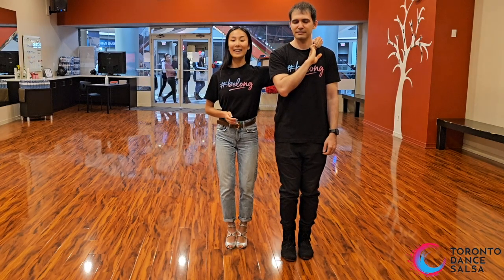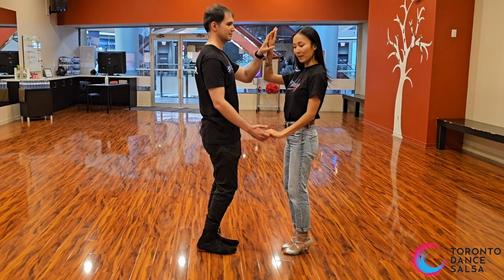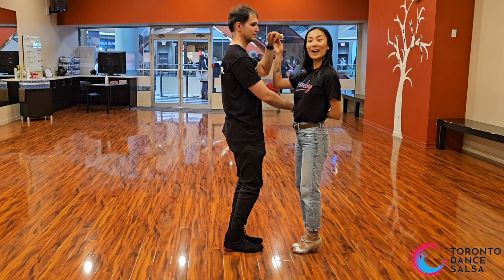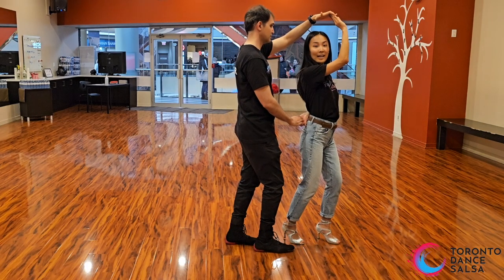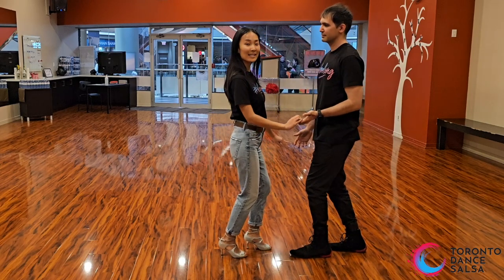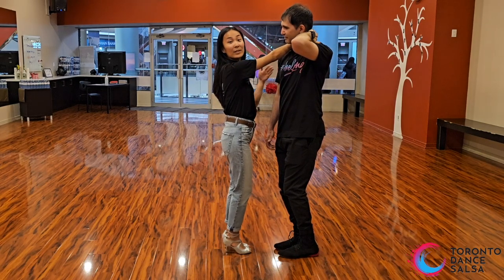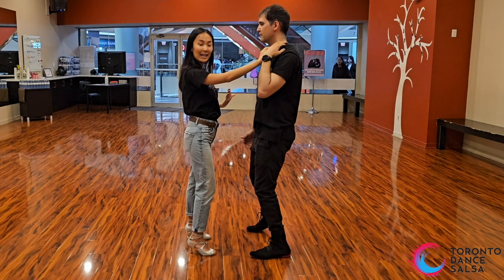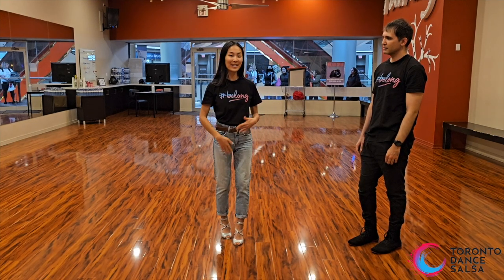Salsa Beginner Combination - Men's Neck Roll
At Toronto Dance Salsa we believe everyone belong's on the dance floor.

In this video we do a Salsa all-level combination anyone can do on the dance floor. Just be patient, practice, and follow the instructions.

Please support the original artists. All music rights are owned by the original artist.

Artist: Sonora Carruseles
Song: Micaela
Link:

Canada's largest dance school where absolute beginners soon become seasoned dancers.

All videos were filmed at our headquarters in Toronto, Canada at our bi-weekly TDS outing that attracts over 200 salsa dancers.

For more information about Toronto Dance Salsa classes, lessons, workshops and events around the Greater Toronto Area, please visit us